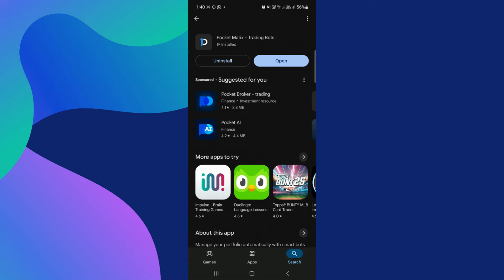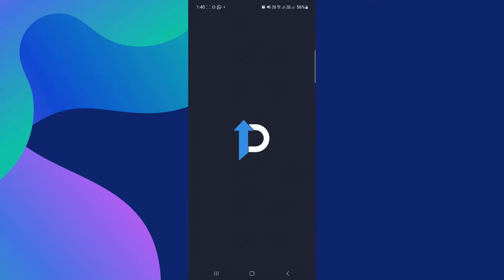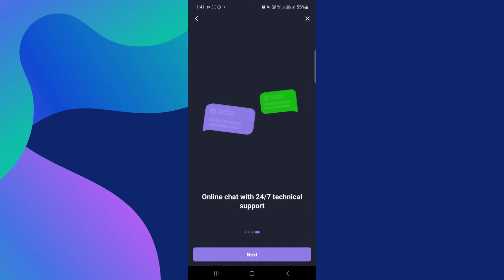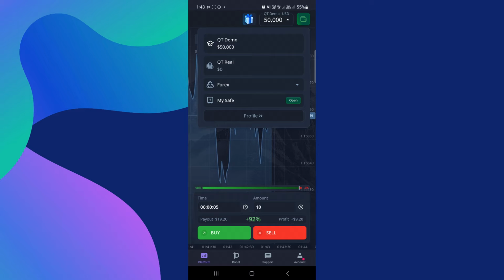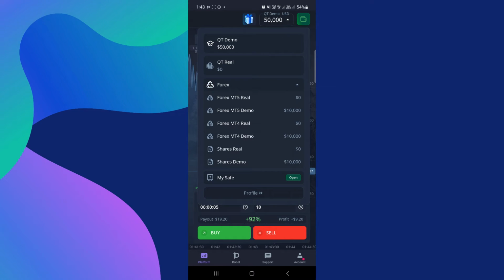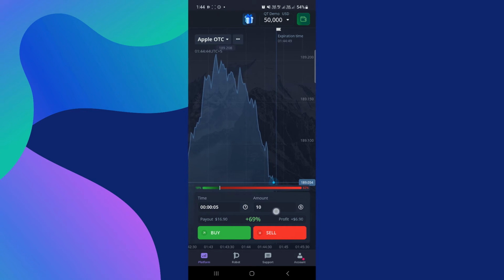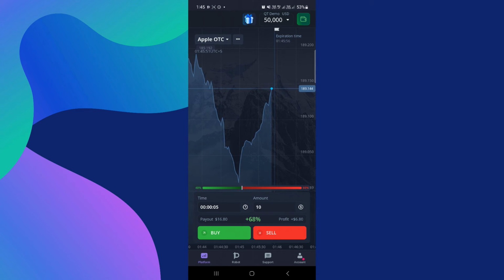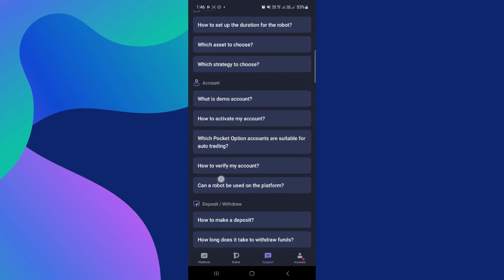How to Use Pocket Matix Trading Bot